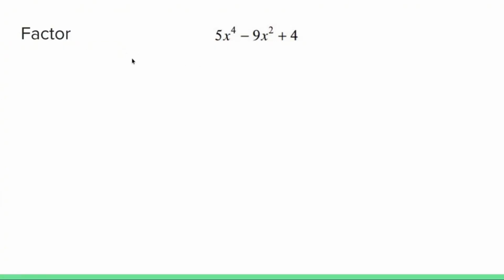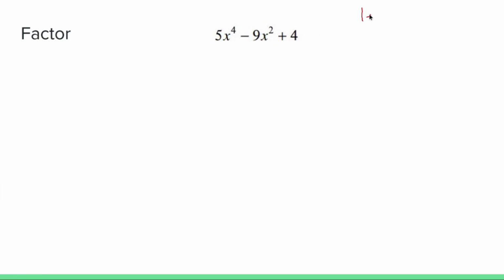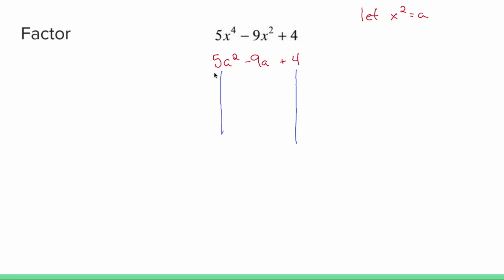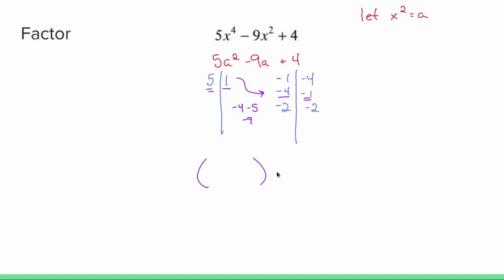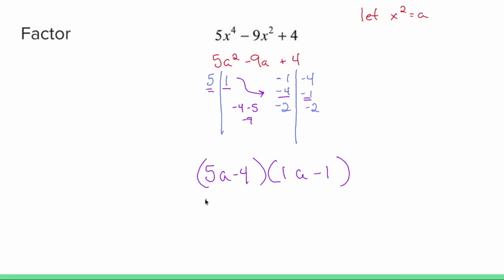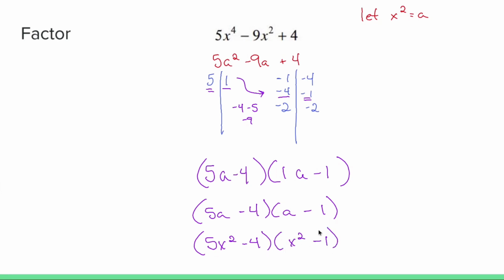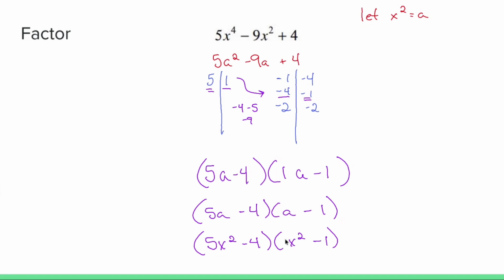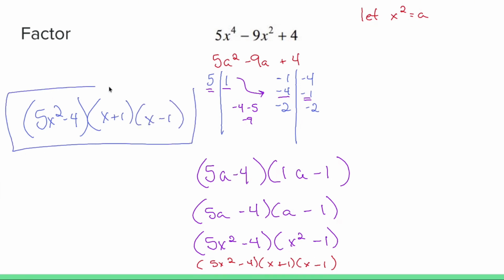Algebra 2 Practice - Factor a Quartic Like a Quadratic 5x^4 - 9x^2 + 4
To factor the quartic expression \(5x^4 - 9x^2 + 4\) like a quadratic, we will treat it as a quadratic in terms of \(x^2\) by substituting \(y = x^2\). This approach simplifies the problem and allows us to factor it as if it were a quadratic equation.

### **Step-by-Step Solution**

1. **Substitute**: Let \(y = x^2\). This turns the quartic expression into a quadratic equation in terms of \(y\):

2. **Factor the quadratic**: Now, we will factor \(5y^2 - 9y + 4\). Look for two numbers that multiply to \(5 \times 4 = 20\) and add up to \(-9\).
   - The numbers are \(-4\) and \(-5\), because \(-4 \times -5 = 20\) and \(-4 + -5 = -9\).

   Now, break up the middle term \(-9y\) into \(-4y - 5y\) and factor by grouping:

4. **Factor further if possible**: Notice that \(x^2 - 1\) is a difference of squares, which can be factored as:
   x^2 - 1 = (x - 1)(x + 1)

### **Final Answer**
5x^4 - 9x^2 + 4 = (5x^2 - 4)(x - 1)(x + 1)

### **Practice Problems**

1. Factor \(3x^4 - 5x^2 + 2\) like a quadratic.
2. Factor \(4x^4 + 12x^2 + 9\) like a quadratic.
3. Factor \(2y^4 - 7y^2 + 6\) like a quadratic.

Would you like help with any of these practice problems or additional clarifications?

/ nickperich

Nick Perich
Norristown, Pa